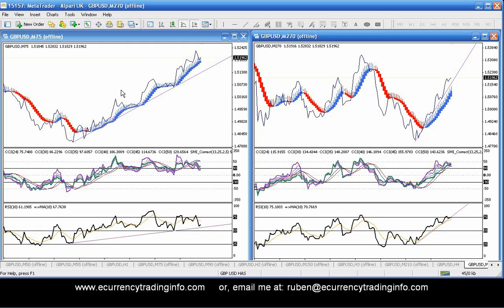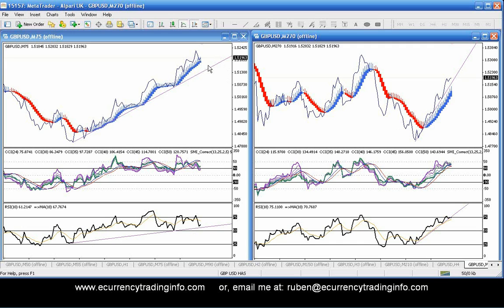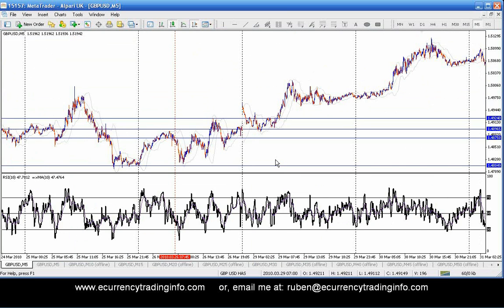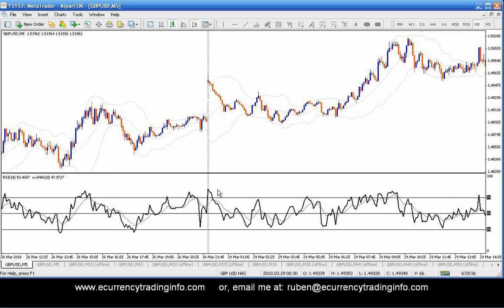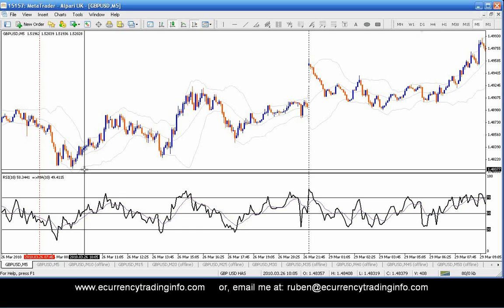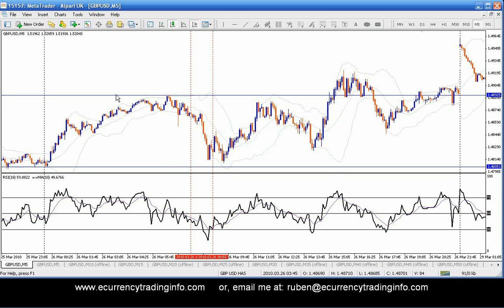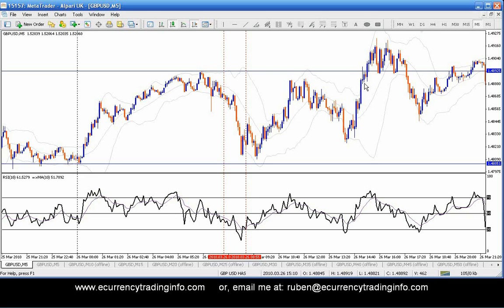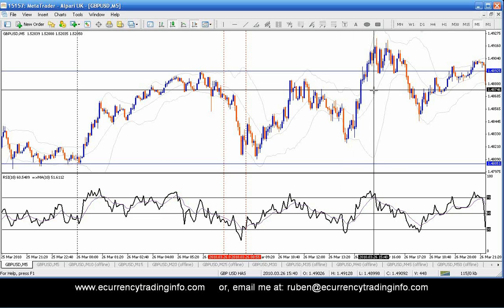E currency trading- complete trading system 3/6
- a complete forex trading system that makes excellent consistent profits.